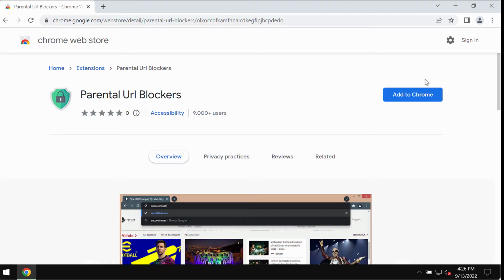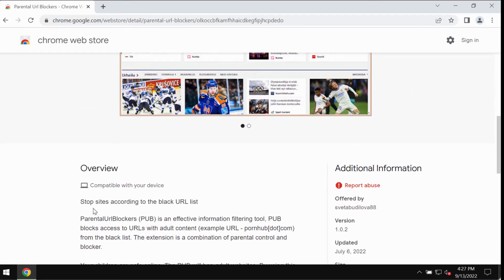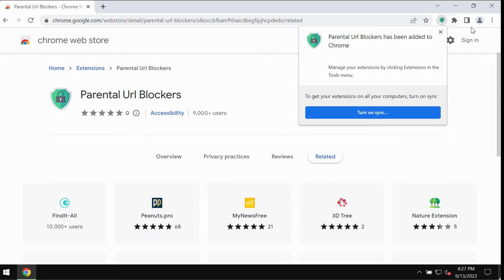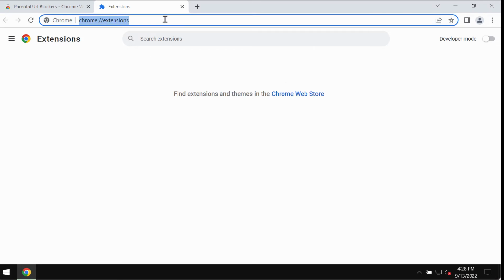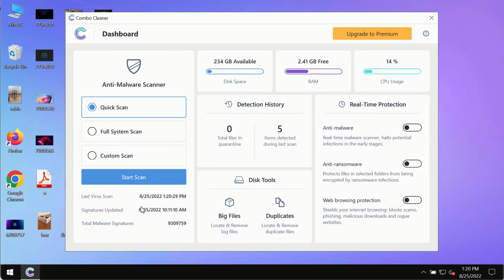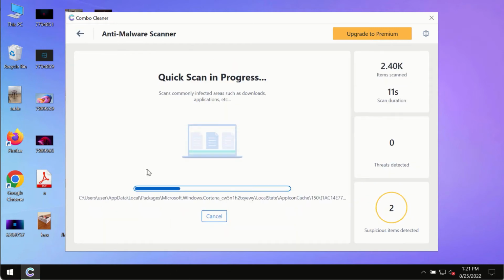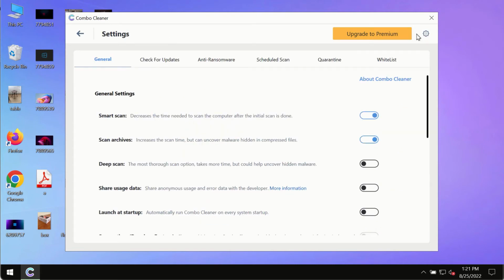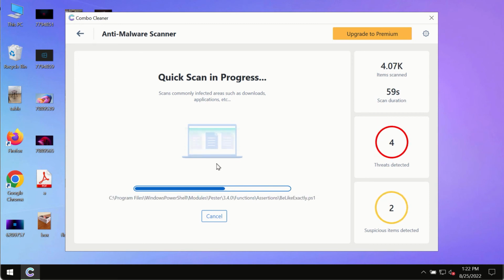Parental Url Blockers adware-type extension removal.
Parental Url Blockers is an adware-type extension designed solely for Google Chrome. The extension promises its users to block bad links for children, however, in reality, it operates as a typical adware that shows its numerous ads not related to the sites that you visit. Get rid of it with the help of Combo Cleaner Antivirus or, optionally, follow the manual instructions provided in the video tutorial.